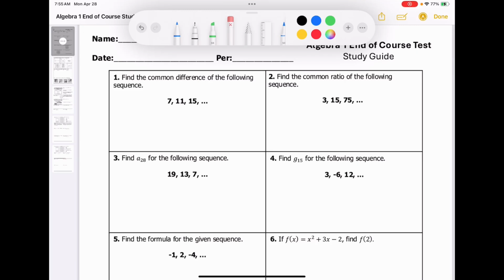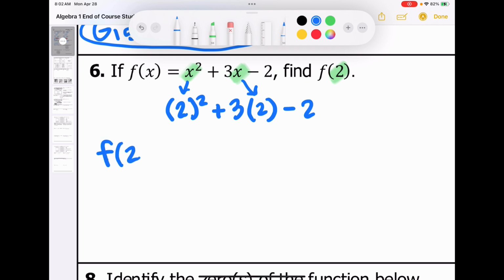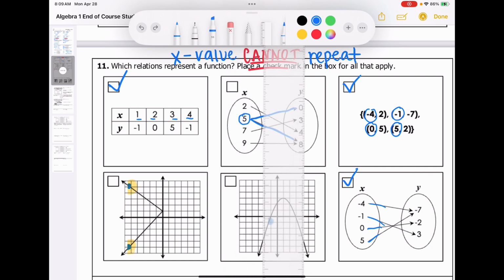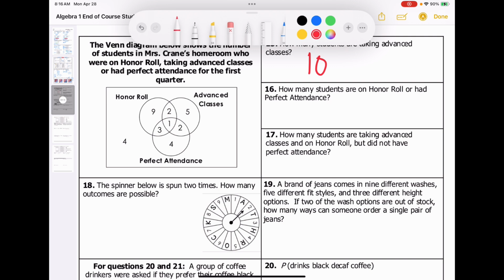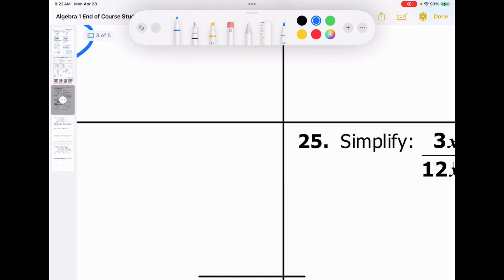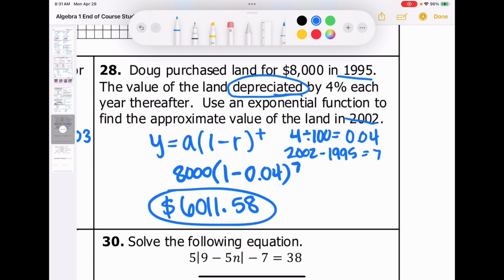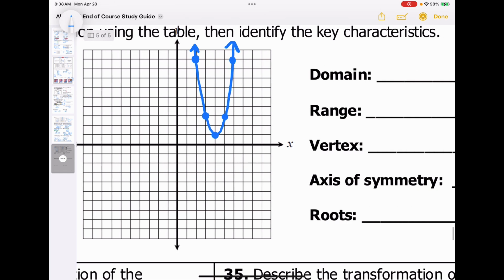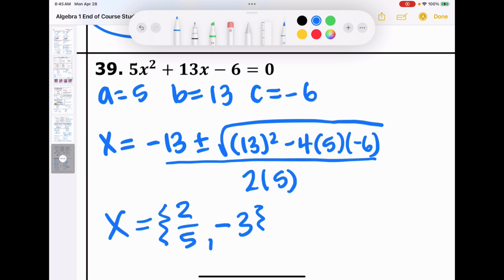End of Course Study Guide